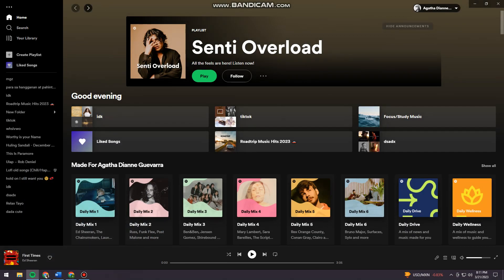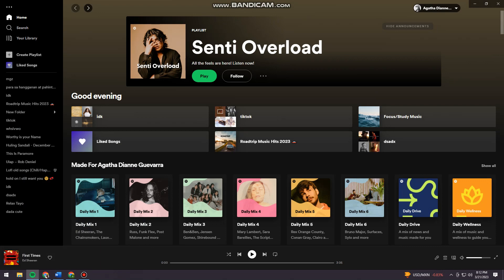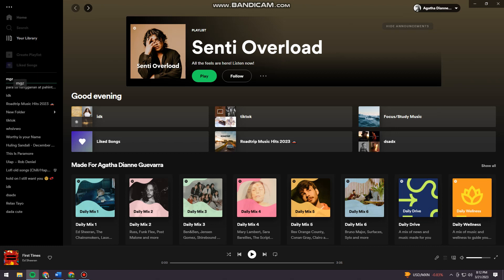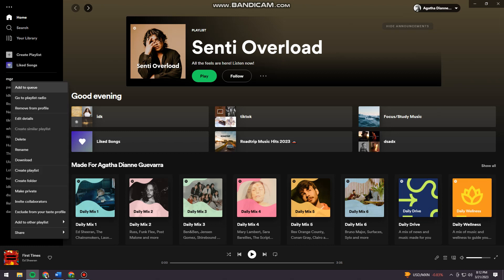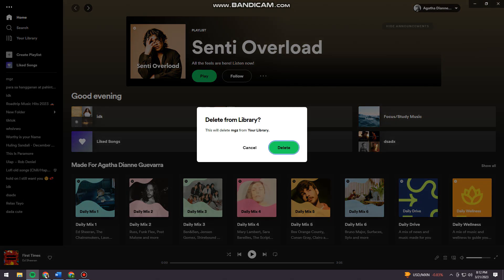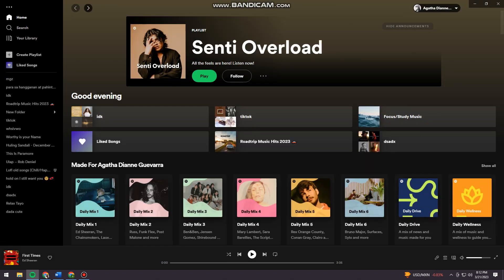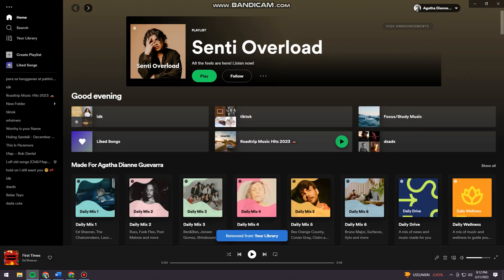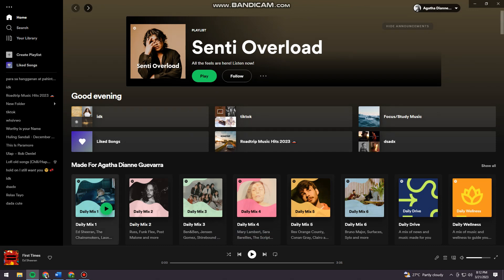How To Delete Albums on Spotify (2023 Update) | Remove Albums on Spotify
How To Delete Albums on Spotify (2023 Update) | Remove Albums on Spotify. In this video, we'll be showing you how to delete albums on Spotify with our 2023 update.

Sometimes, we add albums to our Spotify library that we don't want to listen to anymore or that we just don't like. Fortunately, deleting albums on Spotify them is a straightforward process. Here's how to delete albums on Spotify:

First, open the Spotify app on your device and navigate to the album you want to remove. Tap on the album to open it.

Next, you'll see a green checkmark on the top right corner of the album. Tap on it, and it will change to a grey minus sign. This means that the album has been removed from your library.

If you want to delete multiple albums at once, you can do that too. Navigate to the "Your Library" tab and select the "Albums" option. You'll see all the albums you've saved in your library. Tap on the "Edit" button on the top right corner of the screen.

Now you can select the albums you want to remove by tapping on the circle on the top left corner of each album. Once you've selected all the albums you want to delete, tap on the "Delete" button on the bottom right corner of the screen.

And that's it! You've successfully removed the albums you don't want from your Spotify library.

We hope this video was helpful for you. If you have any questions or suggestions, please leave them in the comments below. 💭 Have a question about this tutorial?